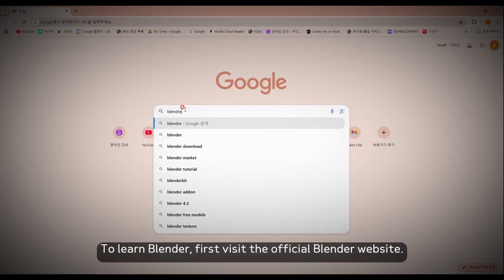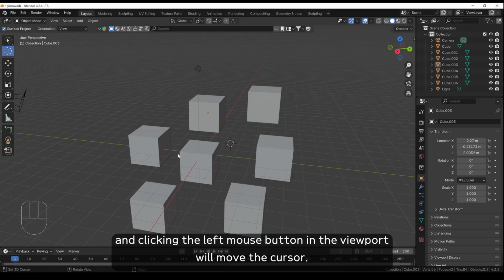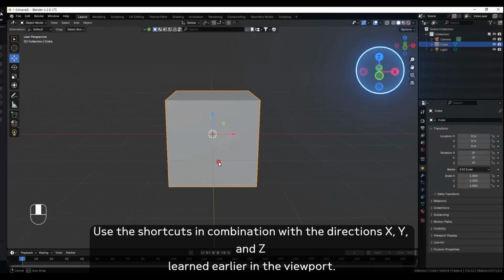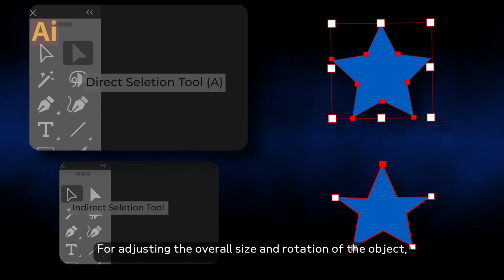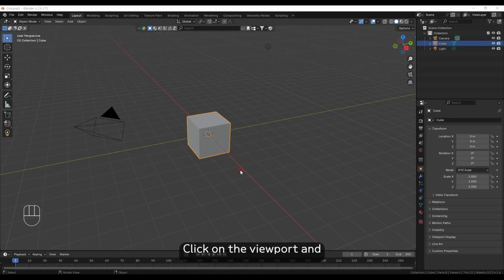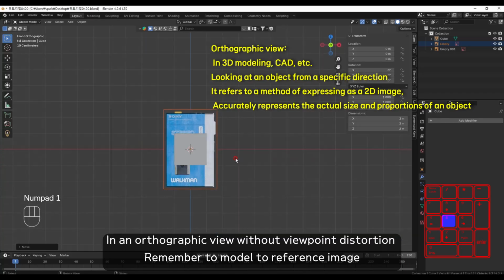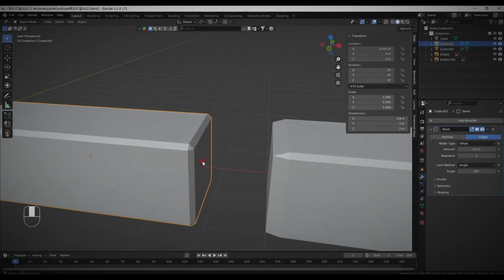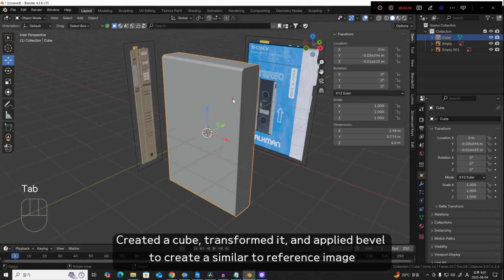cassette player tutorial #1 eng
Welcome to the Blender Basics Course!
Blender is a free 3D creation program that's easy for general users to pick up. With continuous upgrades, it can effectively replace expensive 3D software. Its uses are endless, including modeling, sculpting, animation, and digital painting.

Let's learn the basic usage of Blender by modeling a nostalgic Sony cassette player!

Course Outline:

00:00 What is Blender?

00:40 Introduction to the Blender Course

00:52 How to Download Blender

01:11 Introduction to Blender Workspace and Tool Bar

05:33 How to Move, Rotate, and Scale using Shortcuts

06:52 Object Mode VS Edit Mode

08:46 How to Change Viewpoint using Number Pad Keys in the Viewport

09:17 Google AI Studio: Your Personal Blender Tutor

09:58 Understanding References and Utilizing PureRef

10:48 Importing References into Blender

13:08 Importing a Cube Mesh and What is Orthographic View?

13:55 X-ray Mode

14:11 Adjusting Cube Scale to Match the Reference

14:50 Definition and Application of Scale Apply

16:44 The Importance of Bevel and Blender's Bevel Function

17:46 Applying Bevel

18:56 Preview of the Next Part